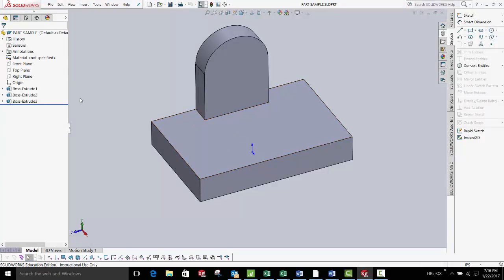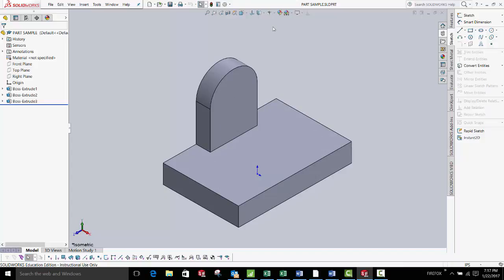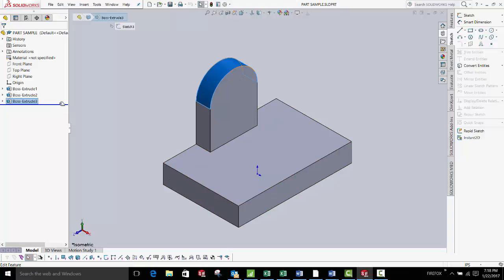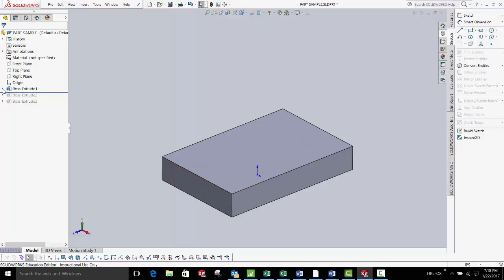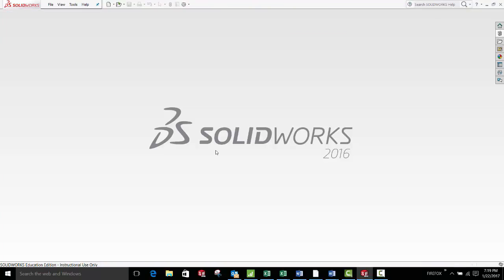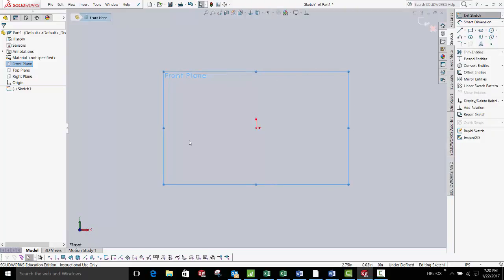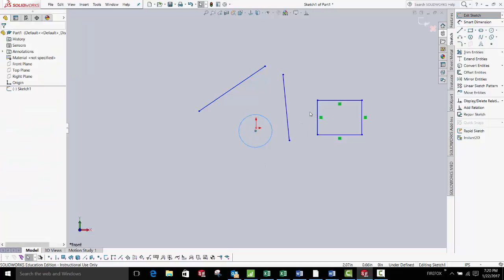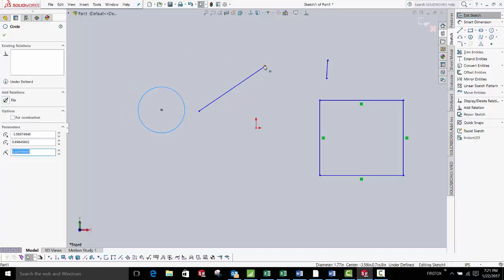DD100 SW SKETCH INTRO VIDEO 2